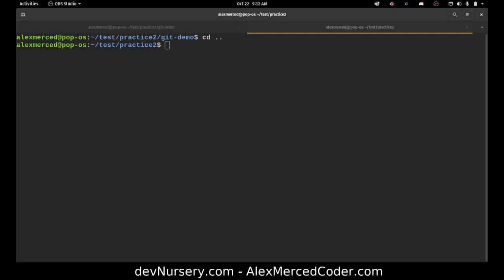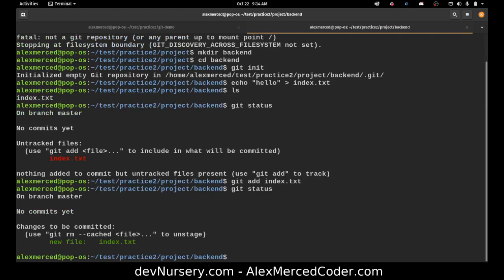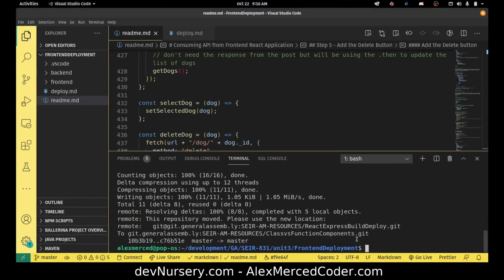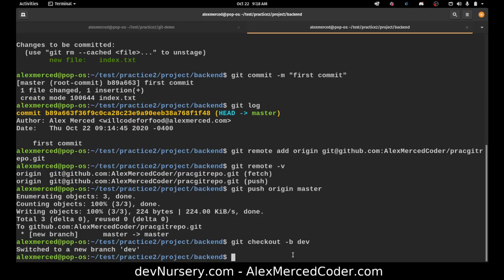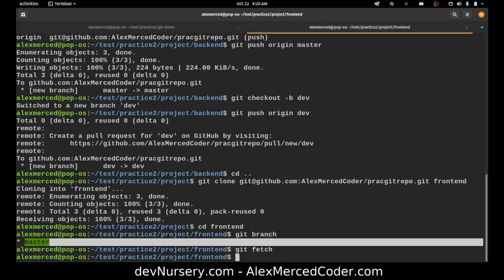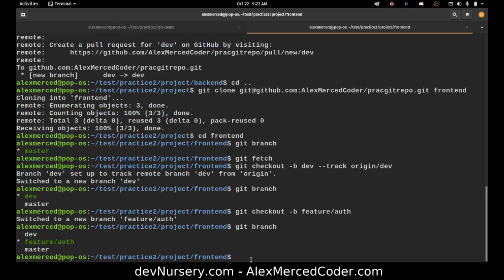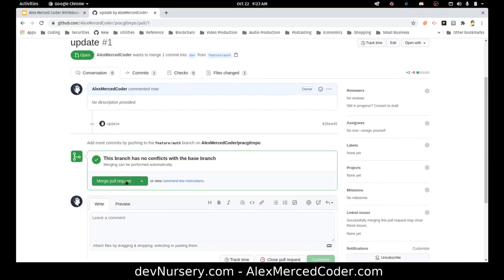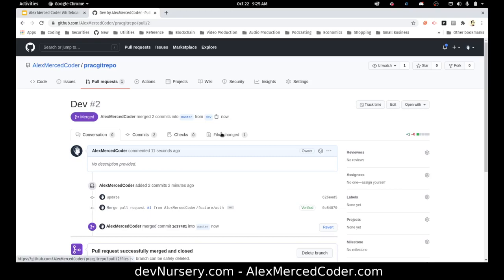AM Coder - Group Software Development Workflow #2 - Setting Up Git/Github, Master/Dev, pull requests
TEMPLATES